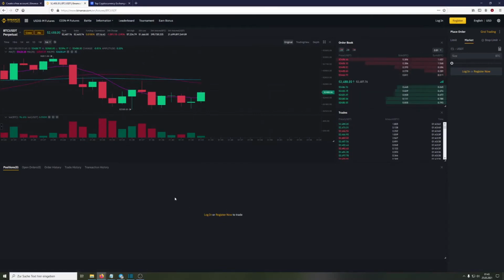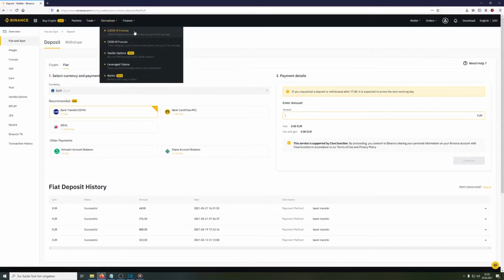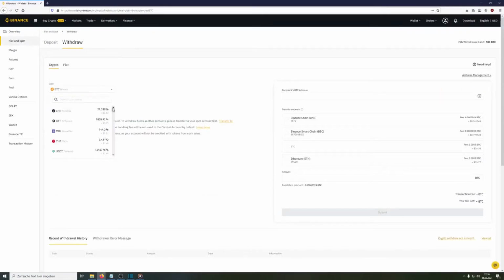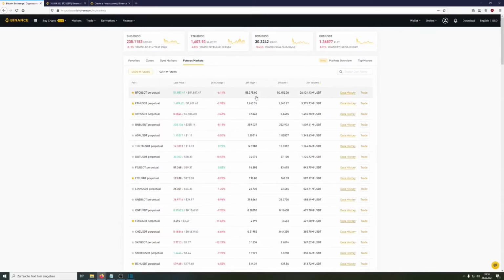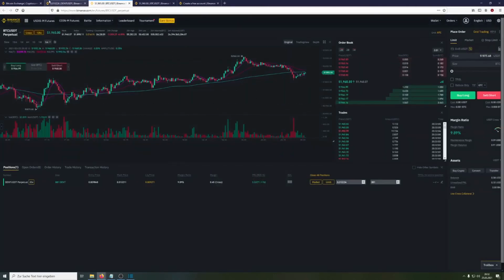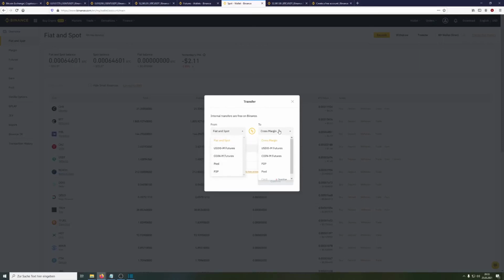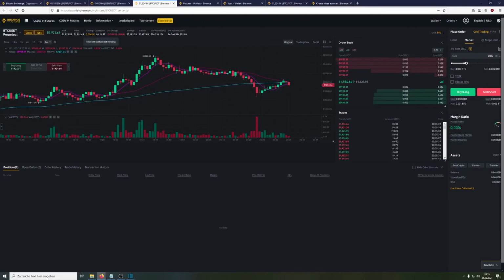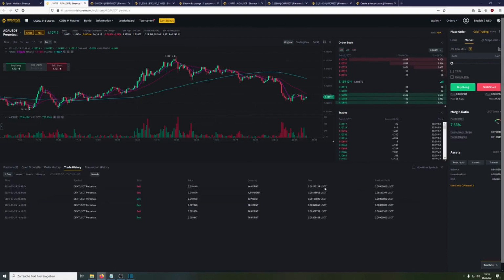Why you should trade your KSM on Binance? Trading Plattform Binance simple explained ✅